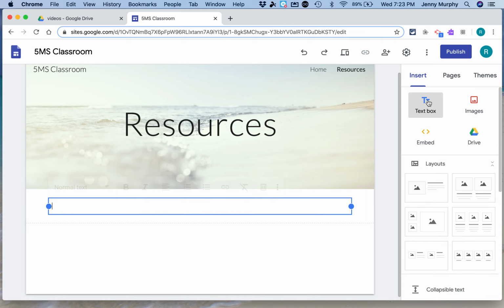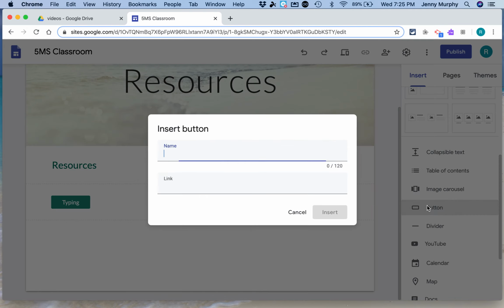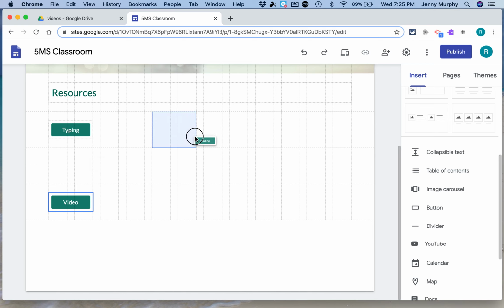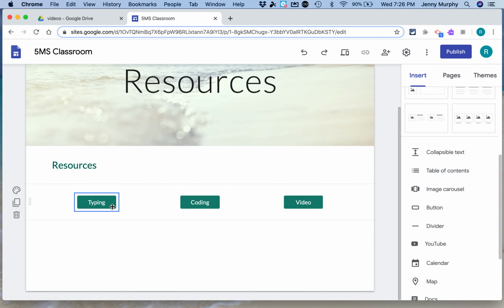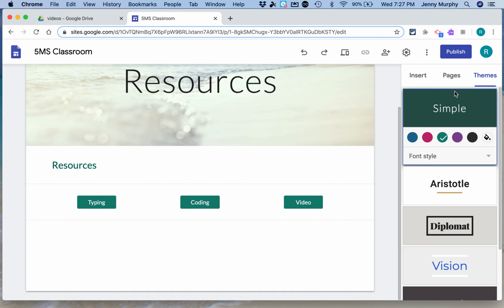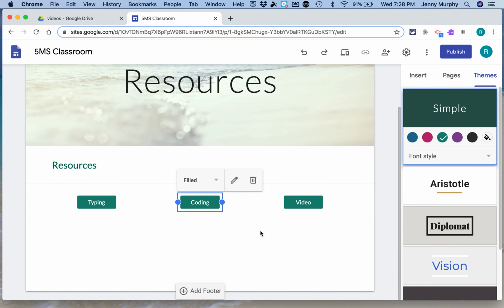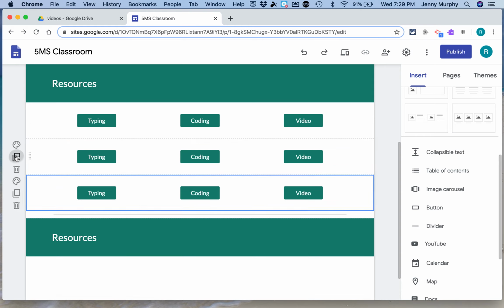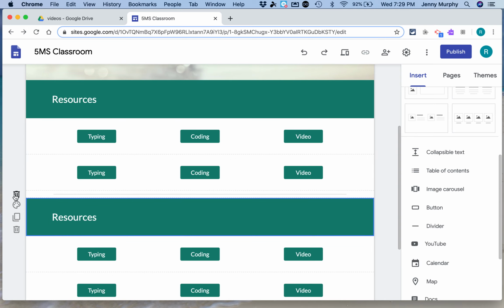Google Sites: Add Buttons + Lines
Learn how to use graphical elements such as buttons and divider lines to change the look and feel of your site in Google Sites.